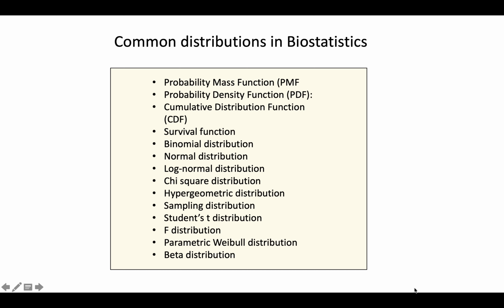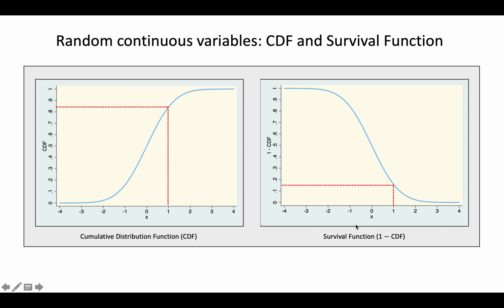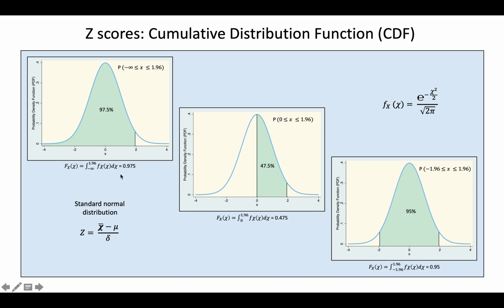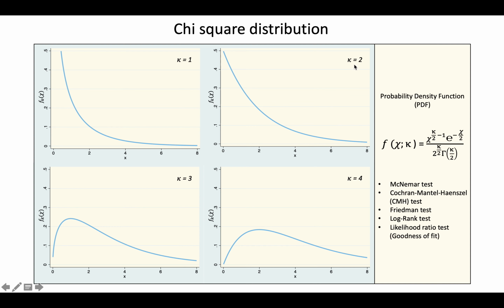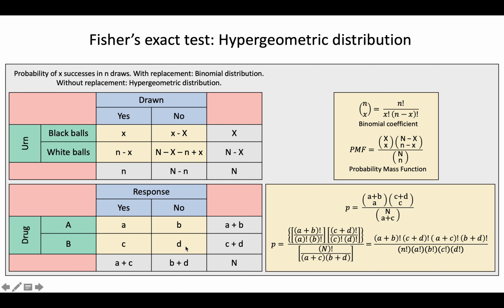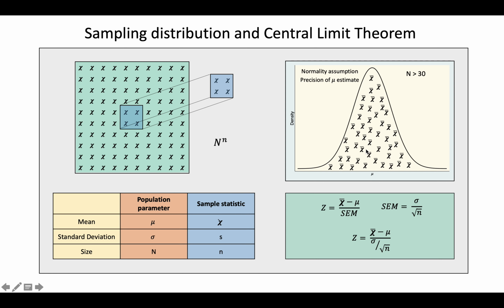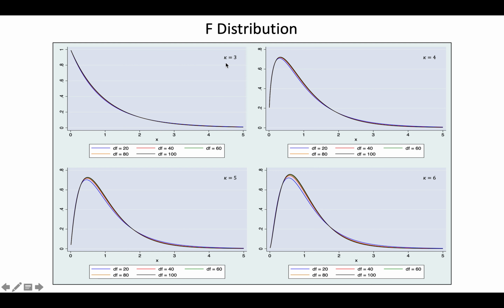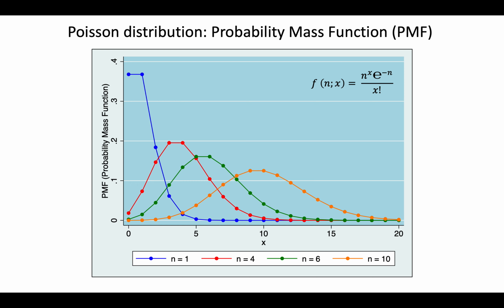PPCR program: Common distributions in biostatistics - by TA Wilson Fandino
Great video explaining how statistical tests are built and their relationship with the properties of the variables - or the distribution of the variables. Although the topic may be complex at the first glance, Wilson made as easy as possible in this video.